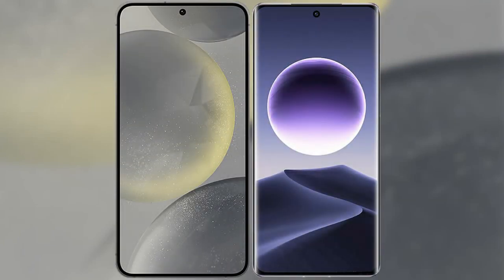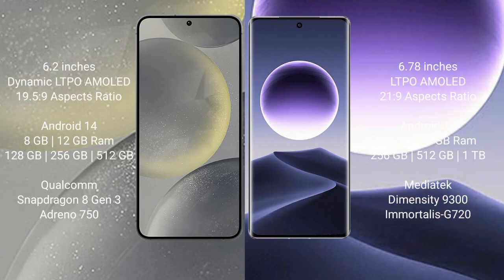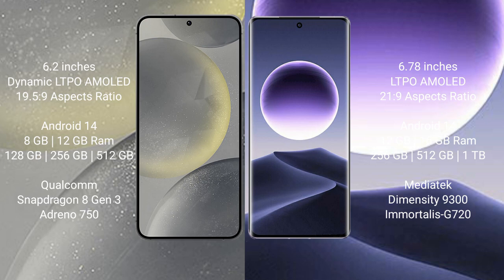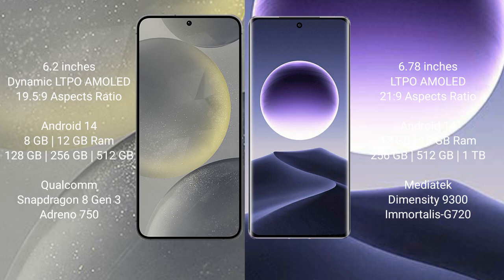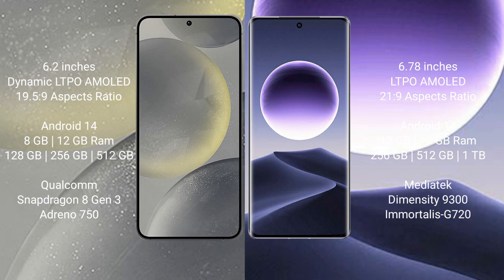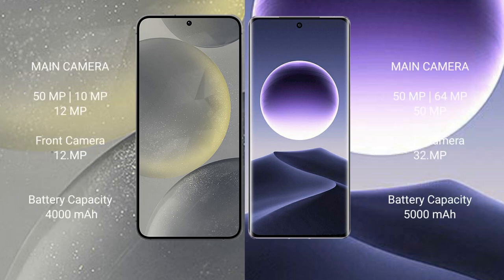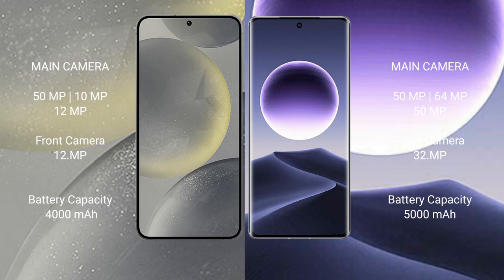Samsung Galaxy S24 vs Oppo Find X7 Review